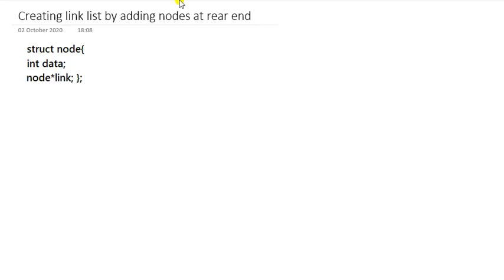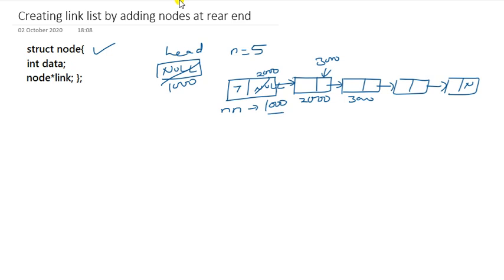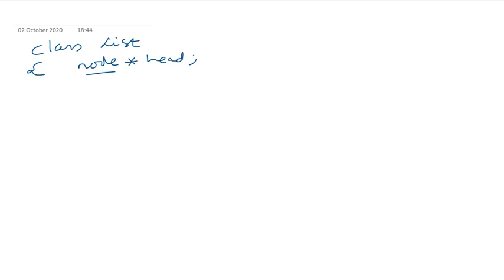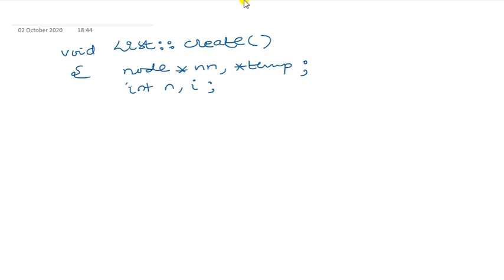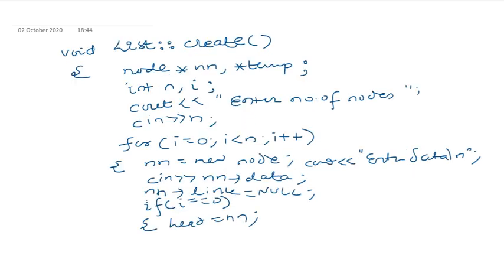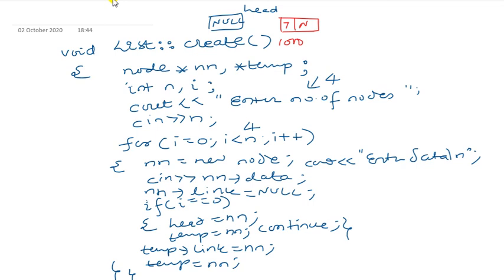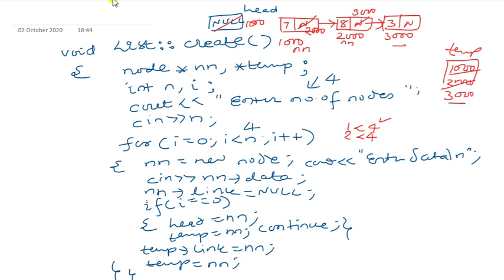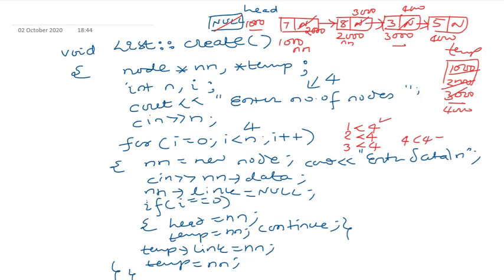Creating a link list by adding nodes at rear end(appending)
This video discusses creation of a linked list by adding nodes at rear end.
It uses a special algorithm , through which the time complexity becomes O(n). It also explains the code by dry run.